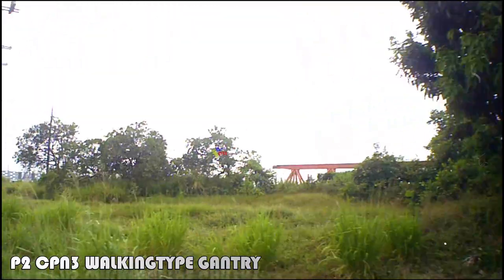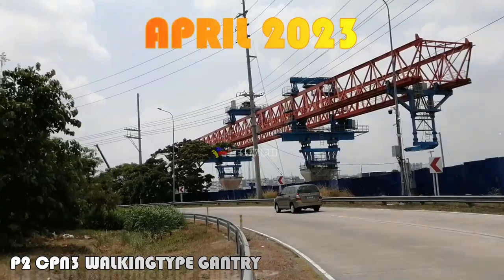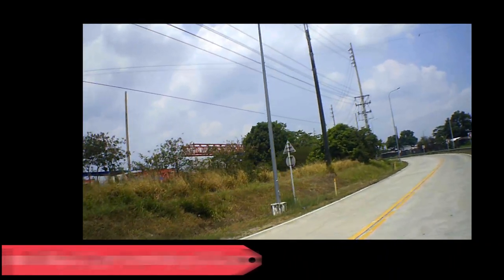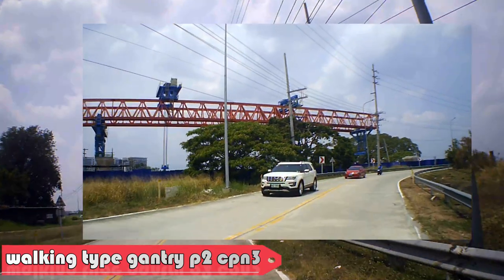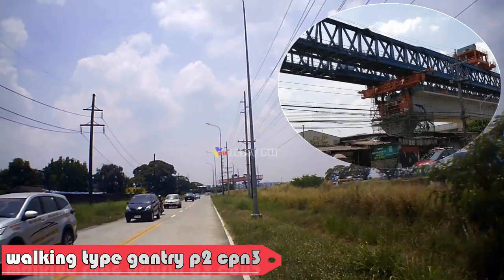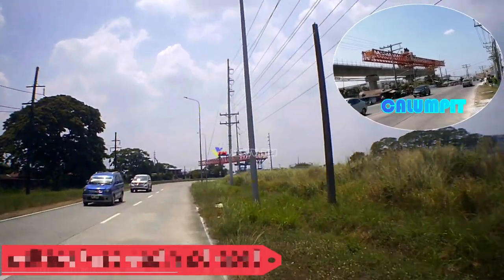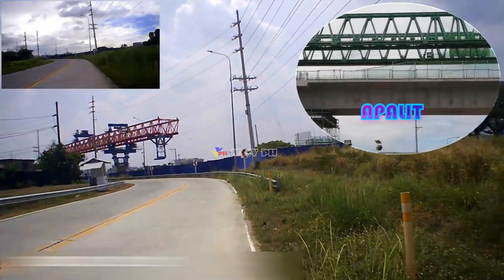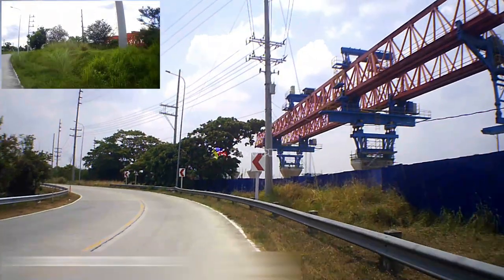nscr l gantry - make the job easy /V190 / PNR NSCR UPDATE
nscr l gantry  - make the job easy

-I might be using bits, pieces of videos and photos to get the point across necessary.
We make these videos with the intention of educating others in a most entertaining/inspirational form. We do not own some of the photos, clips, and music we use in the the most scenario. Our understanding is that it is in correlation to what is so called "Fair Right Use", however given that is open to interpretation, if any owners of the content clips would like us to remove the video, we have no problem with that and will do so as fast as possible. Please message us directly on YouTube if you have any concerns!